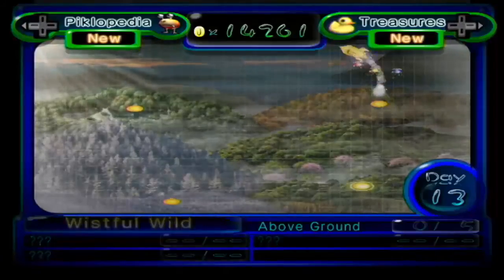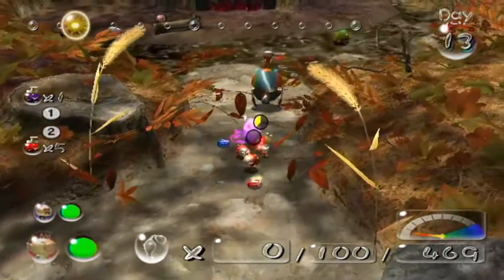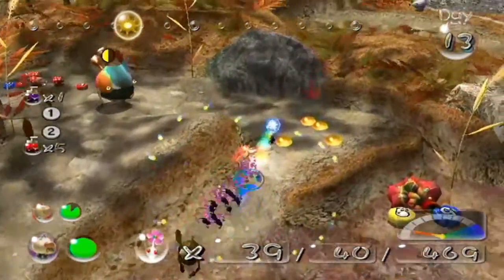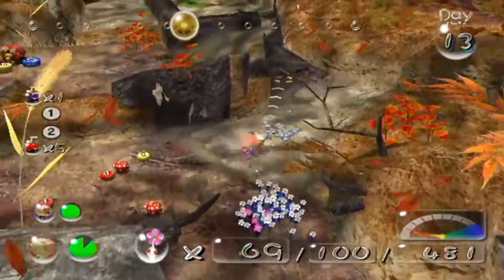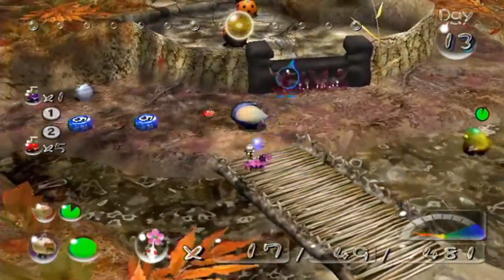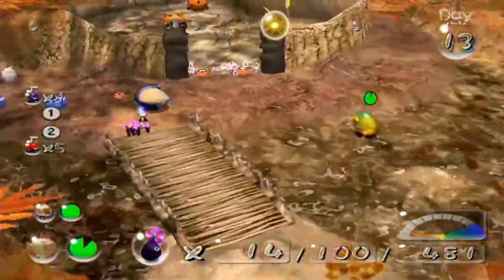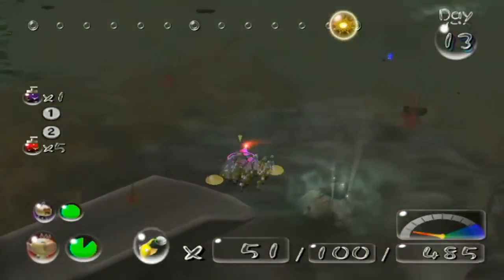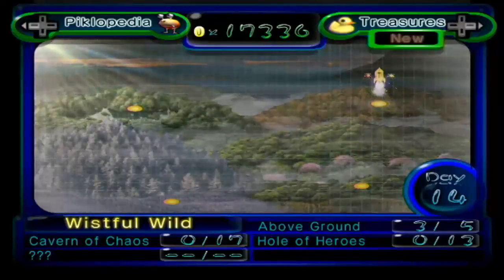Pikmin 2 - 17 - Pulling my own weight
Just have to take care of the 2 orange beasts and the floaty thing and the area is clear, basically.

Bringing down the last gate is completely optional at this point.

Don't forget to vote for which cave you'd prefer I do first! Last poll of this playthrough!